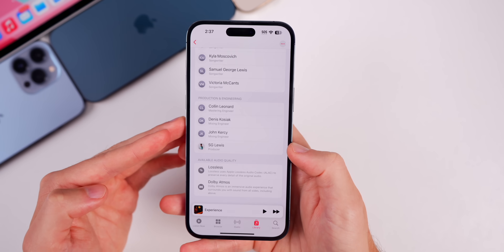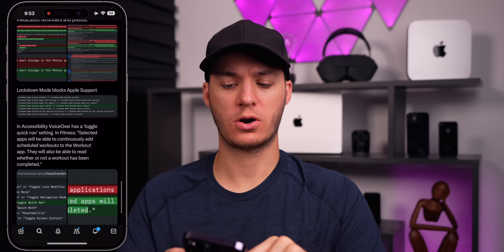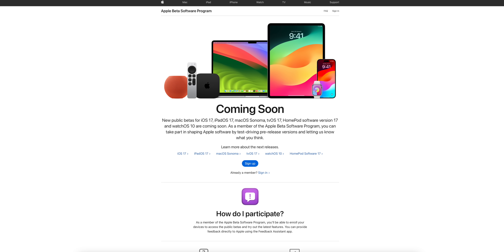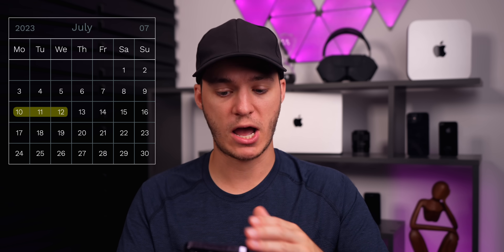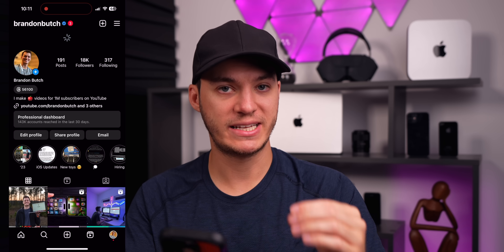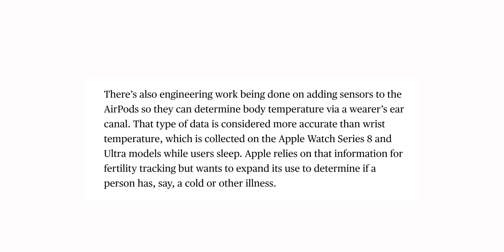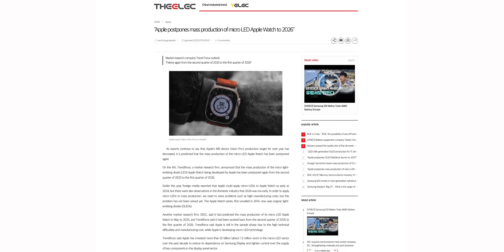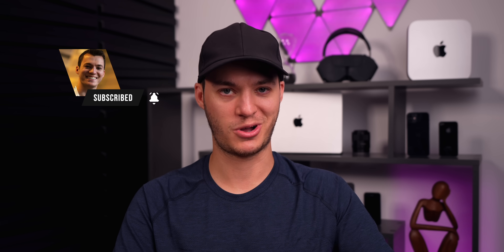iOS 17 Beta 3 - 1 Week Later Review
iOS 17 Beta 3 - Additional New Features, Performance, Battery Life Update & iOS 17 Public Beta Release Date

Apple dropped iOS 17 Beta 3 a few days ago and in this video, we cover some additional new features and changes, give an update on the battery life, the performance, and when to expect iOS 17 Public Beta (along with iOS 16.6).

In addition to iOS 17 talk, we also discuss the exclusive color for the upcoming iPhone 15 Pro, USB-C AirPods incoming, a crazy AirTags story, the new 'Threads' app, and much more. Enjoy!

📖 Sign up for the Newsletter to get unfiltered Apple news & more goodies

Chapters:
0:00 Incoming
0:33 Additional iOS 17 Features & Changes
3:13 Bugs & Bug Fixes (keyboard bug fixed?)
5:00 Performance
5:39 Battery Life on iOS 17 Beta 3
7:08 iOS 17 Public Beta Release Date
7:52 iOS 17 Beta 4 & iOS 16.6
8:23 Threads app and the Twitter lawsuit
10:00 Downfall of ChatGPT
11:08 Instagram Live Activties
11:58 iPhone 15 Pro Exclusive Color (I give up..)
13:27 USB-C AirPods incoming
13:42 Future AirPods features
14:41 RIP iPhone SE 4?
15:49 OLED iPad Pro & MBP
16:28 MicroLED Apple Watch Ultra Delay
17:12 Crazy AirTags Story (+ funny bonus)

How are things going for you on iOS 17 Beta 3 so far? Did you enjoy this video?

Sources: 9to5Mac, MacRumors, Bloomberg, Washington Post

▬ STAY UP-TO-DATE! ▬